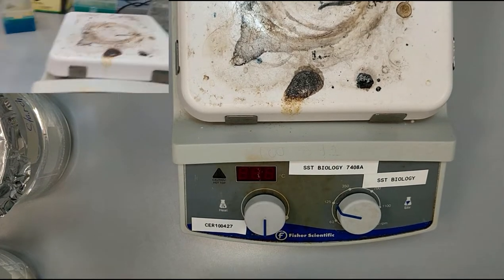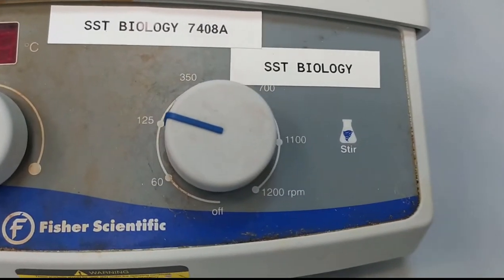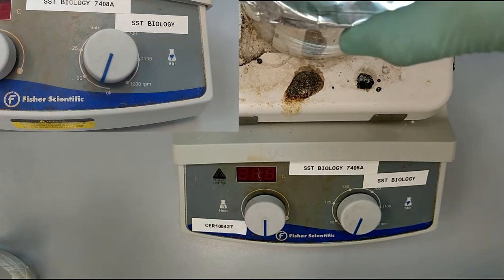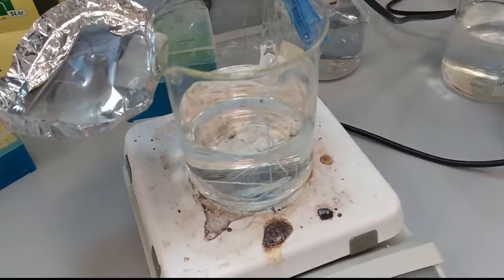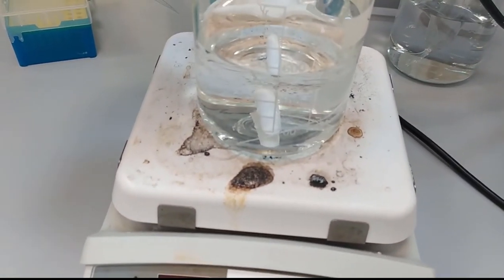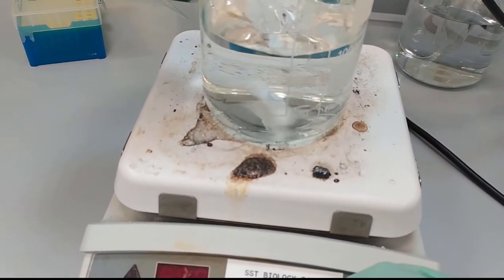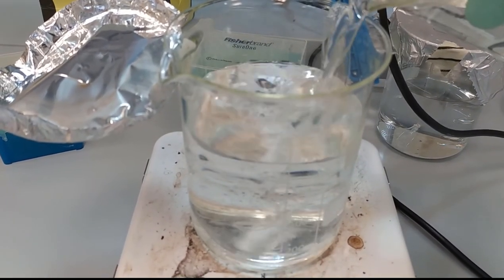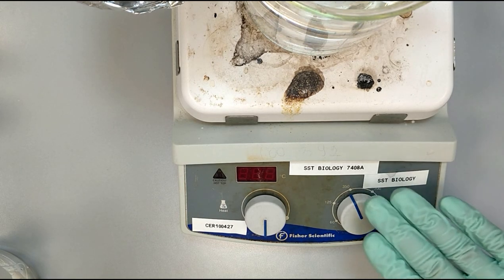Step 4.1. Stirring